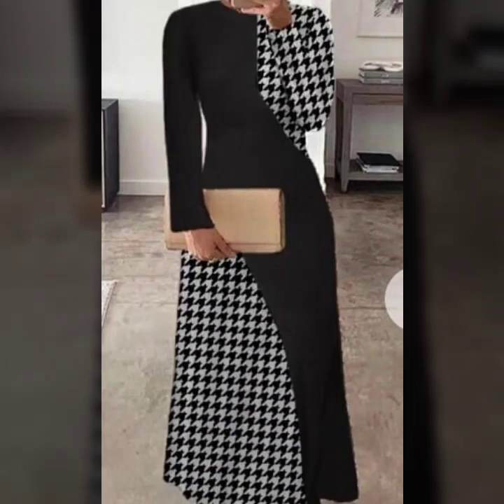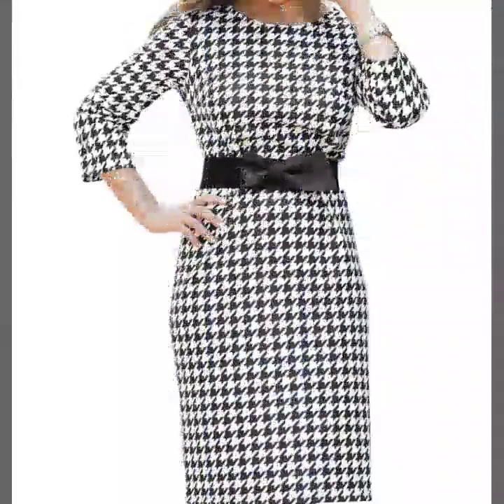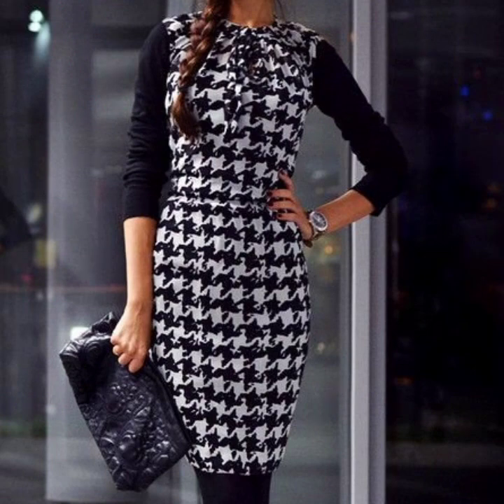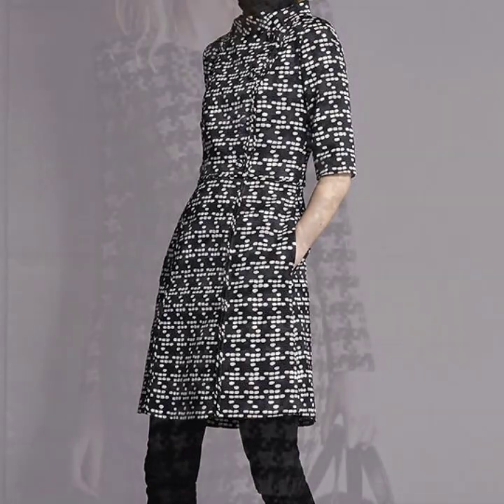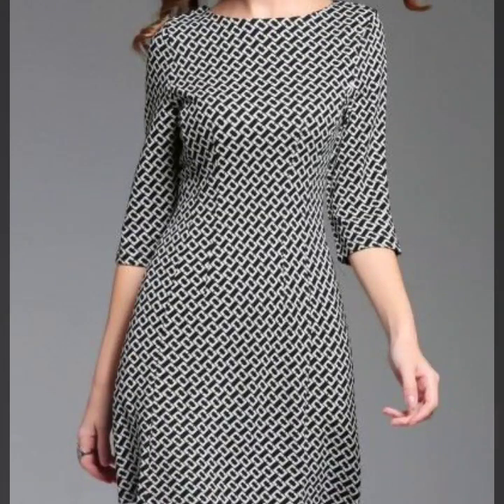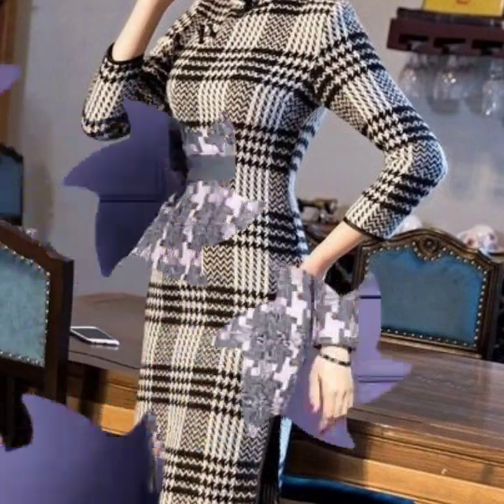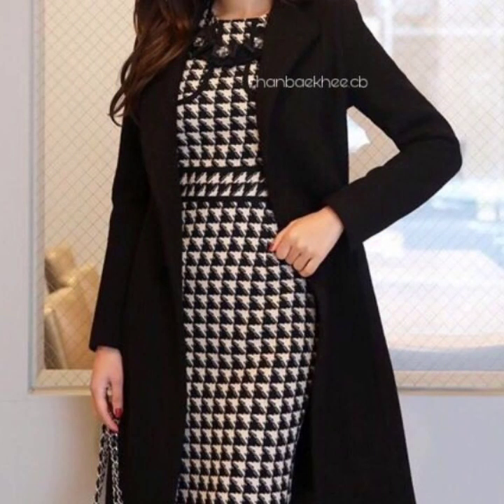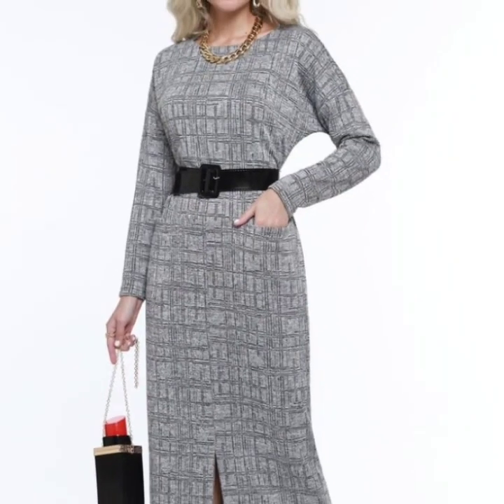Ropa de oficina de invierno colección de ideas de atuendos ajustados para damas/bodycon dress design